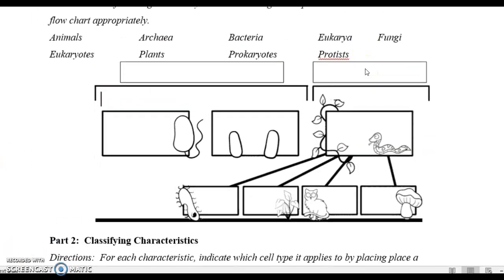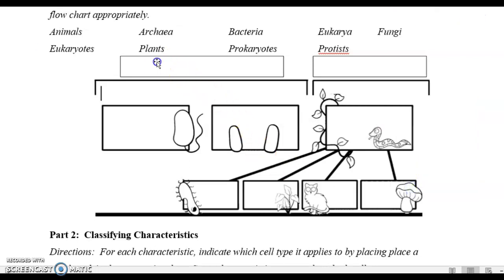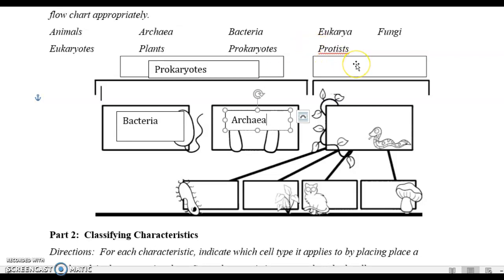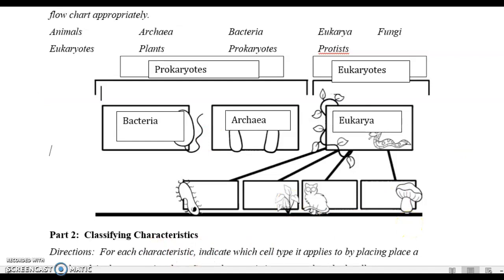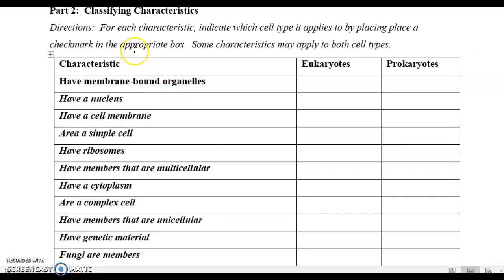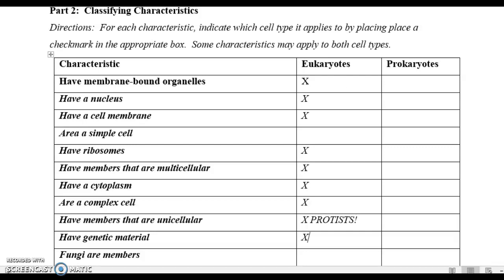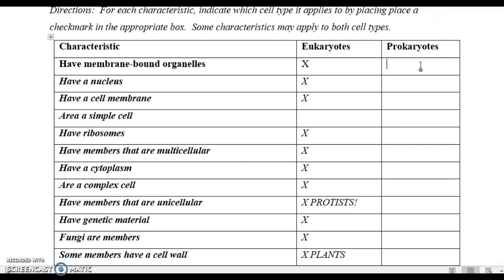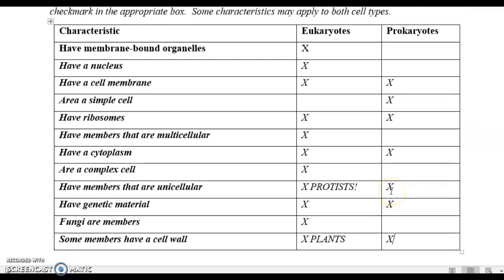Going Over Review: Types of Cells